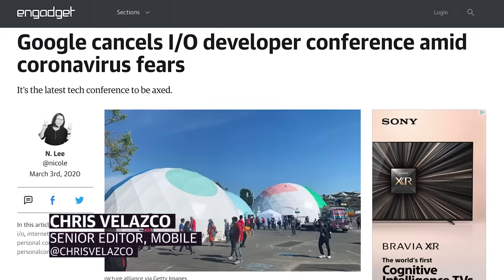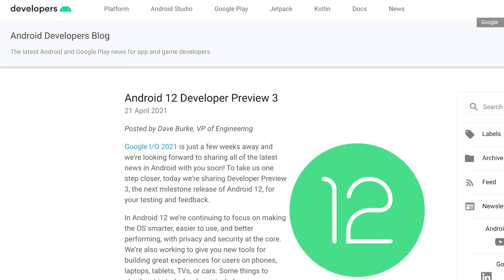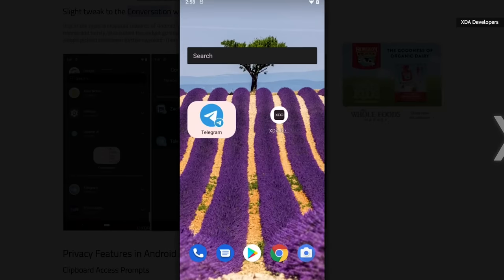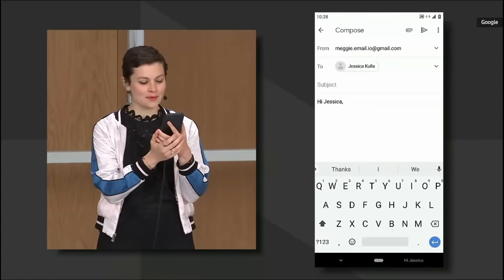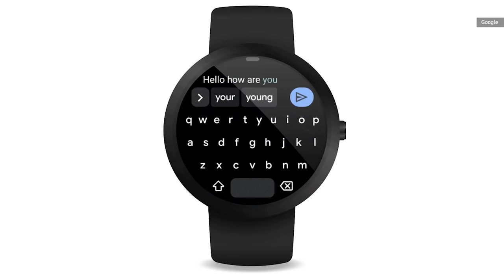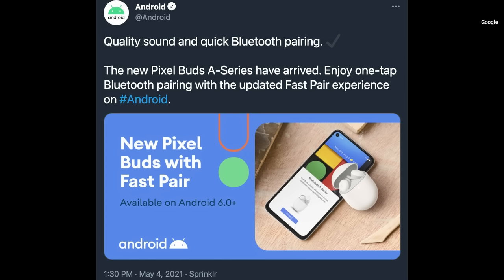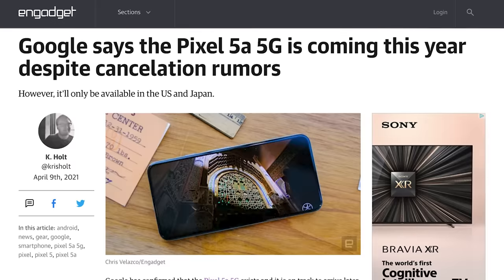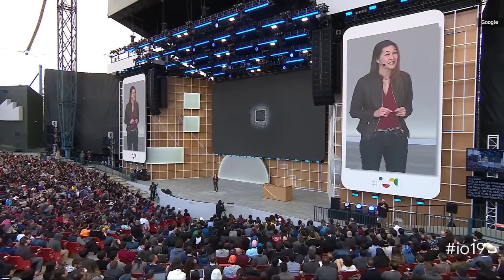Google I/O 2021: What to Expect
Description TKTKTK